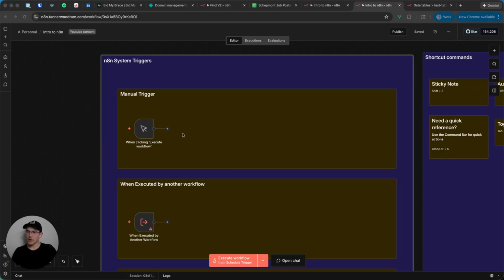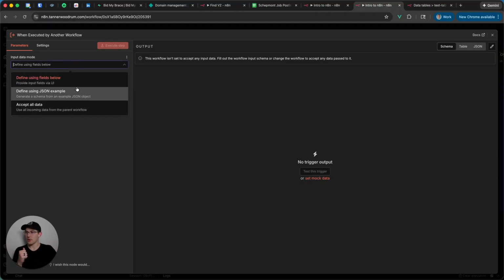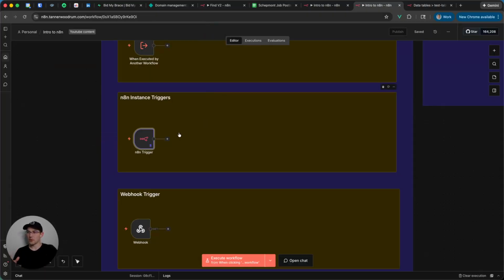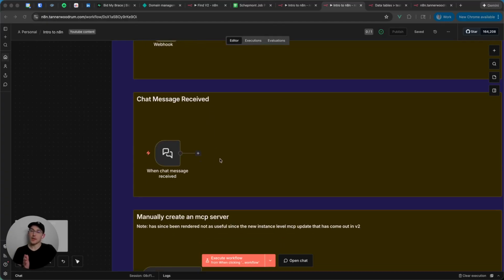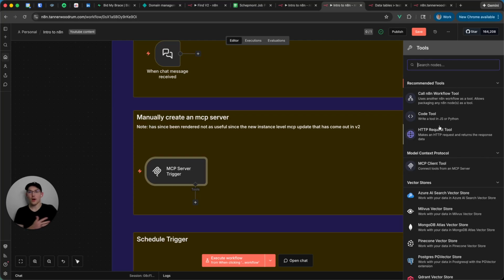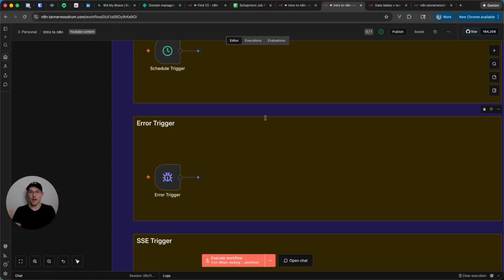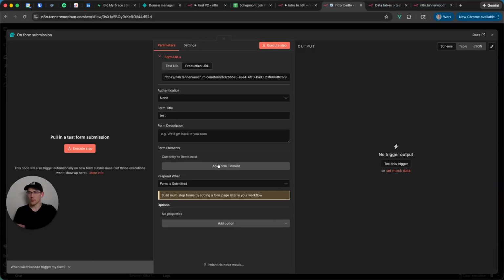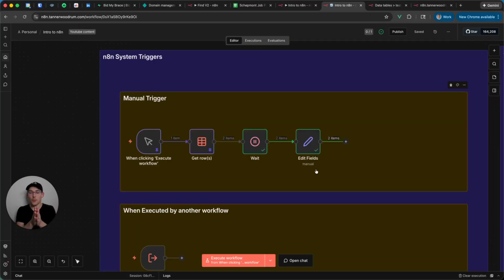Unlock the Full Power of n8n: Every Native Trigger Explained!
If you’re building automations in n8n, you already know that every great workflow starts with a trigger, but are you using the right ones? In today’s video, we’re doing a deep dive into every native, "out-of-the-box" trigger available in n8n.

Whether you're looking to run tasks on a strict schedule, build your own custom API endpoints via Webhooks, or even set up real-time data streams with the SSE trigger, I’ve got you covered. We'll explore the "DRY" (Don't Repeat Yourself) principle using sub-workflows, how to catch errors before they break your systems, and how to use the new MCP server trigger for AI agents.

Triggers are the foundation of testing, debugging, and scaling production-level automations. By the end of this video, you’ll have a high-level overview of how to choose the right starting point for any project.

In this video, we cover:

How to manually test data without waiting for live events.
Building modular, reusable workflows (The DRY principle).
Connecting external software to n8n using Webhooks.
Creating custom forms for waitlists and signups natively.
Real-time data streaming for financial or weather updates.

Join the Community: Want to go even deeper? I’m diving into the nitty-gritty of every single node over at the Ghostcoded Plus community. Join the waitlist below to learn how to build, sell, and maintain AI automations as a freelancer or agency owner.

Chapters
00:00 Intro: Why Triggers Matter 00:45 The Manual Trigger (Best for Testing) 01:42 Modular Workflows: When Executed by Another Workflow 03:37 n8n App Triggers: Watching Your Instance 04:51 Webhooks: Opening the Door to External Apps 07:08 AI Agents: Chat Message Received Trigger 07:37 MCP Server: Connecting n8n to AI Tools 09:08 Schedule Trigger: Running on a Cadence 09:34 Error Handling: The Error Workflow Trigger 10:28 Real-Time Data: The SSE Trigger (Server-Sent Events) 11:54 Custom Forms: Form Submission Trigger 13:06 Testing Integrity: Evaluations Fetch Trigger 14:18 Outro & How to Join GhostCoder Plus